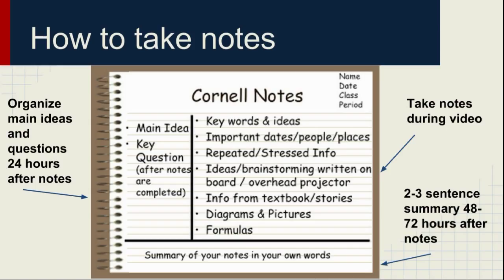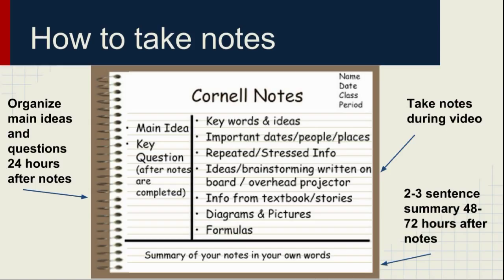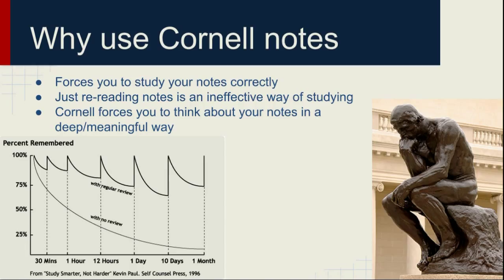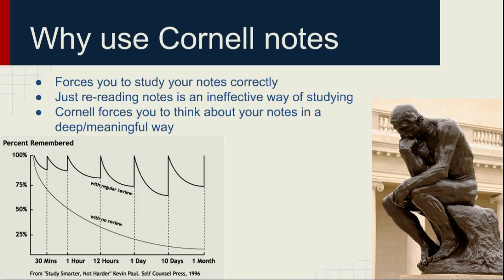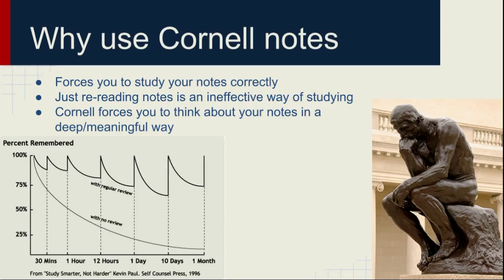What is a flipped classroom?